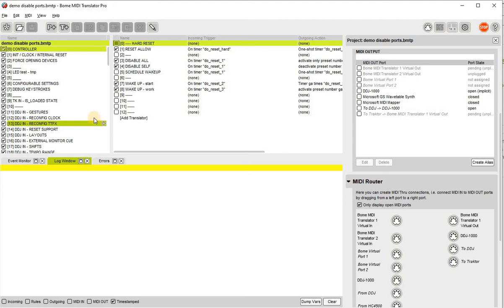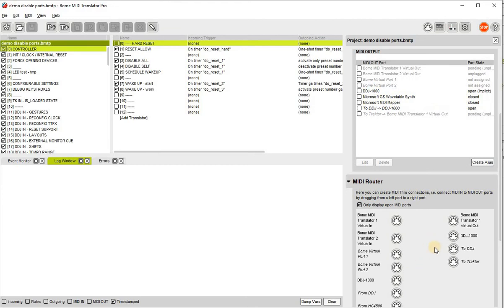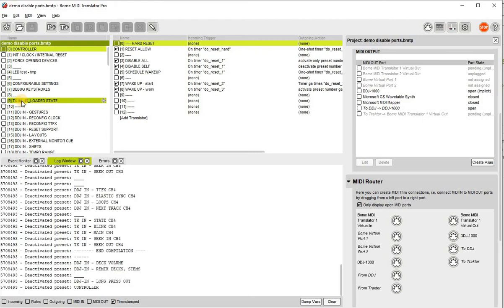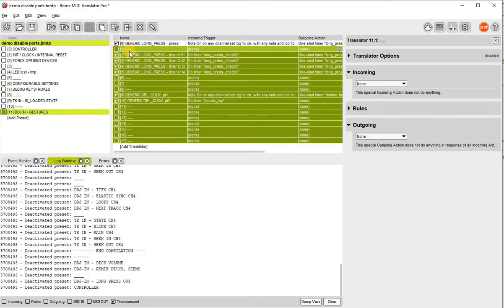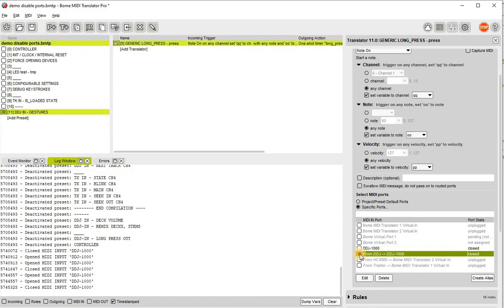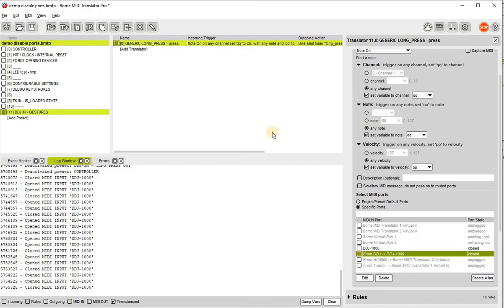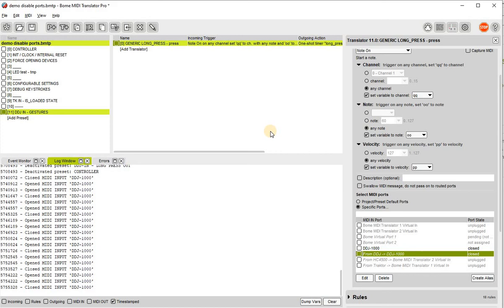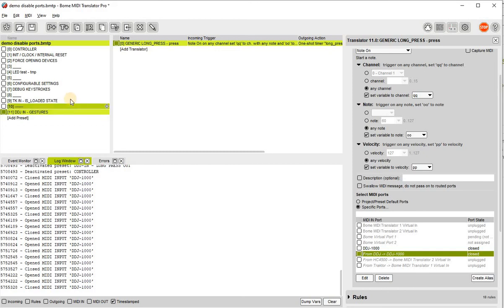BOME - open and closing ports programatically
in my system, disabling all presets does not close a device.
Only unselecting them from the rules acheives this

ideally we could explicitelly open and close devices at will, or programatically restart the midi manager to achive the same thing.